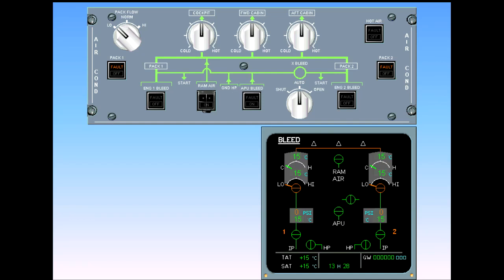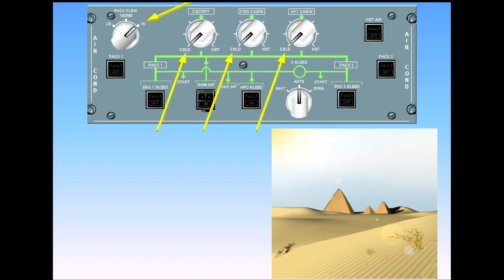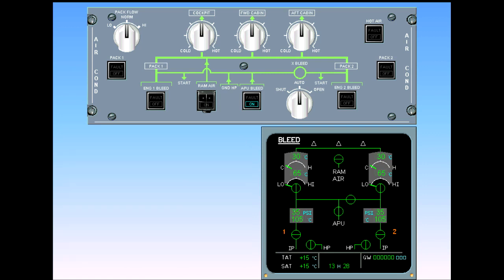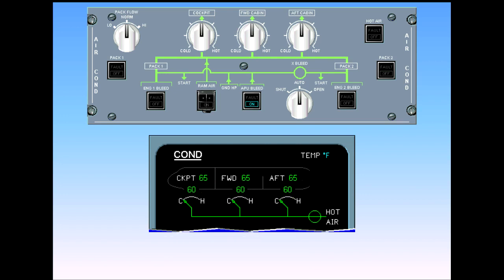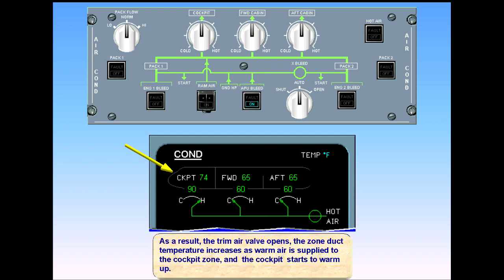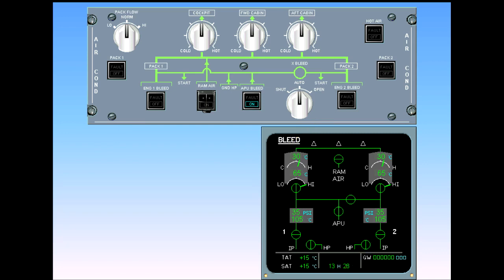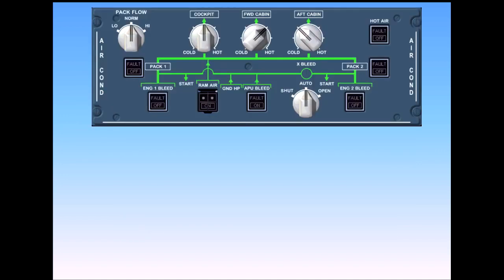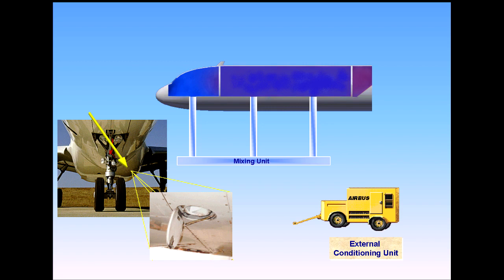Airbus A320 CBT 15 Air Conditioning System Normal Operation